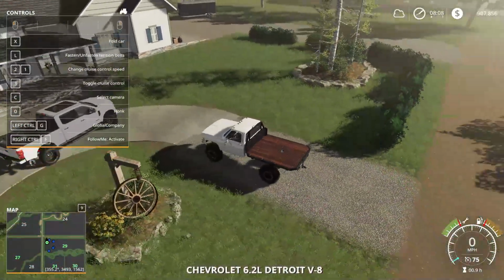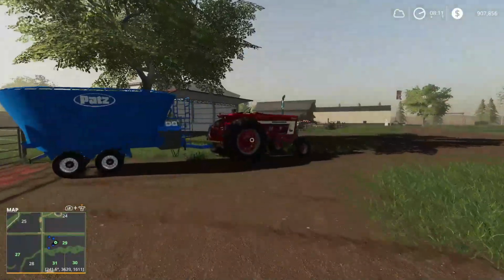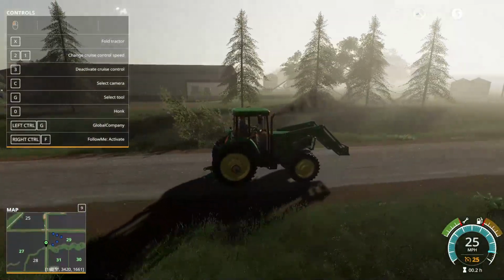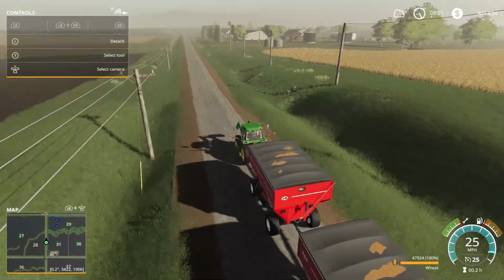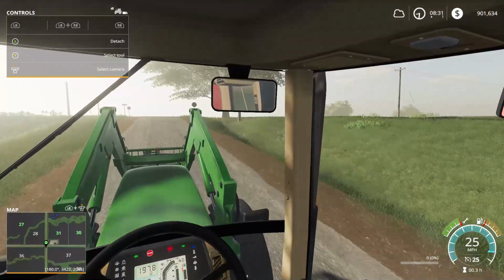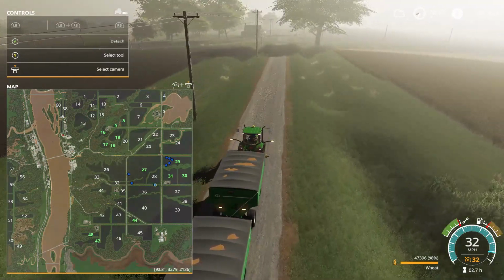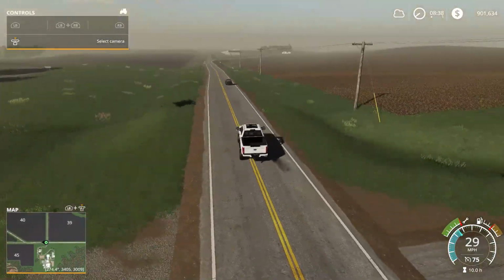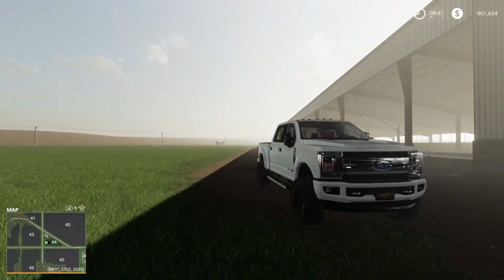Hauling Wheat!!! Morning Chores!! Iowa Map!!! FS19!!!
Hey guys, in this video I haul some wheat to my beans and feed my cows to start the day!